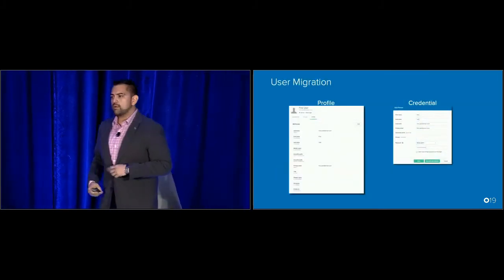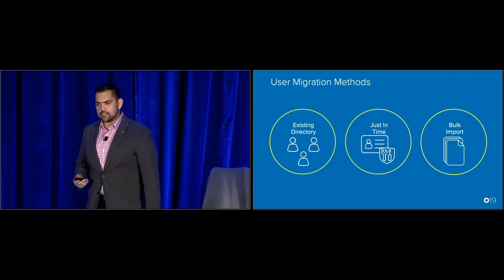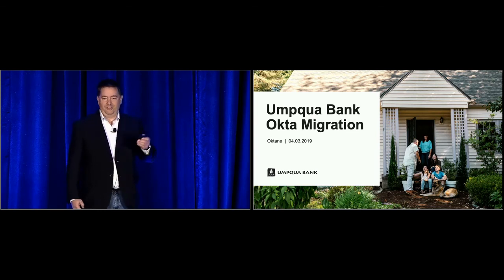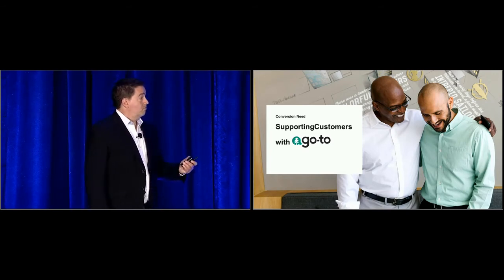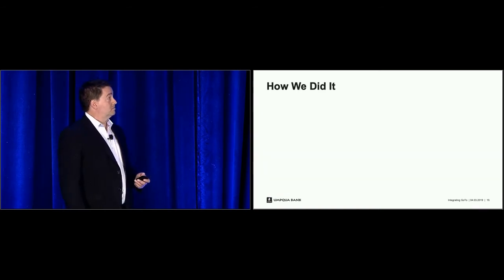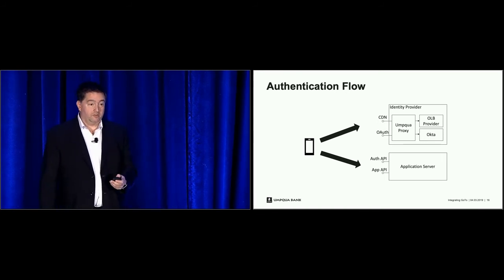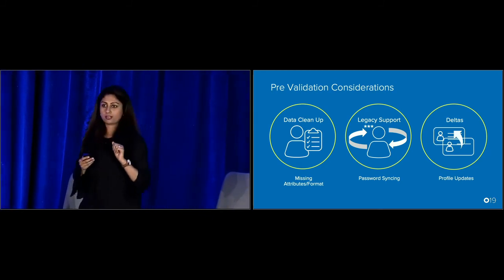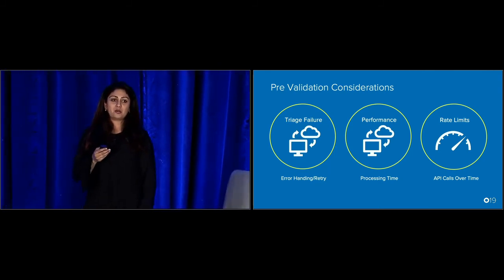Oktane19: Migrating Users to Okta - a Piece of Cake!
So, you're excited about the prospect of upgrading your identity provider to Okta... but you have concerns around migrating your user store from a legacy database or an existing identity provider. How do you move millions of user accounts from one backend to another while minimizing potential disruptions to end user experiences, such as requiring users to reset their passwords? In this session, we'll examine key design considerations in planning for a migration, consider various migration options including the bulk import and "just-in-time" methods, and discuss the pros and cons of each approach. We've also invited Rocco Martin of Umpqua Bank to share their user migration story.

Speakers: Rocco Martin, Solution Architect, Umpqua Bank; Jyotsna Raghunathan, Senior Technical Consultant, Okta; James Flores, Product Marketing Manager, Okta